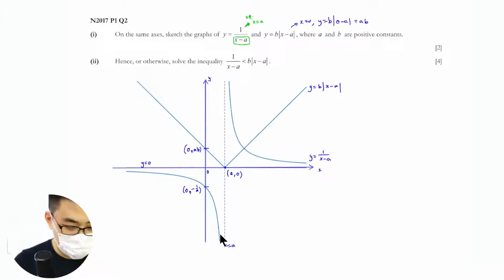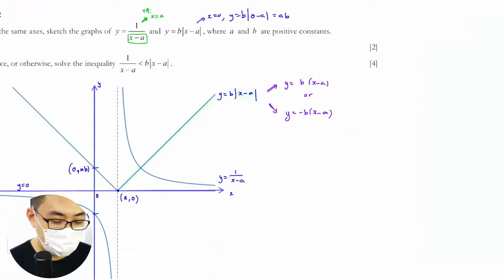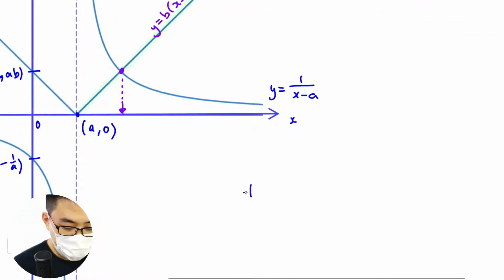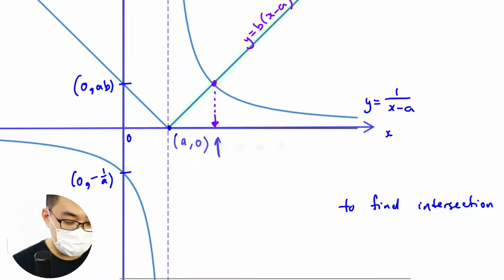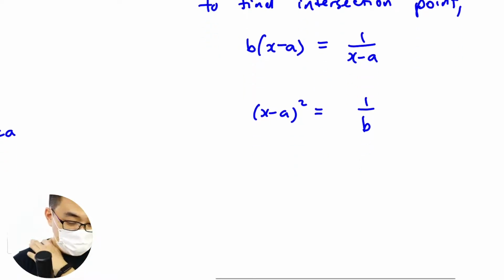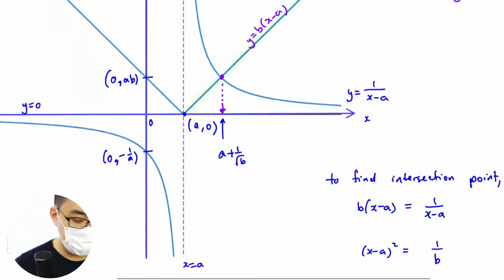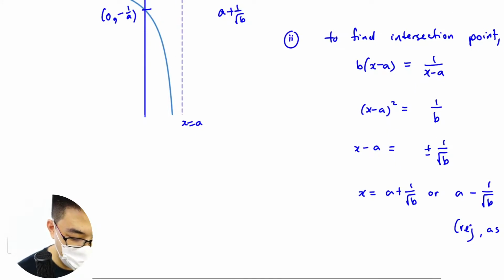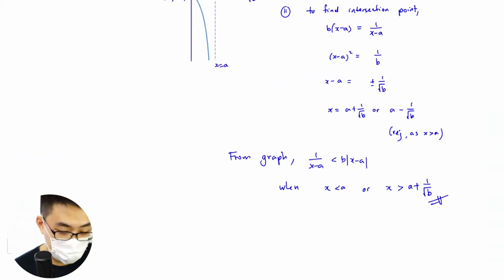A Level H2 Math 2017 Paper 1 Q2 (ii)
Topic: Modulus Graphs and Inequalities